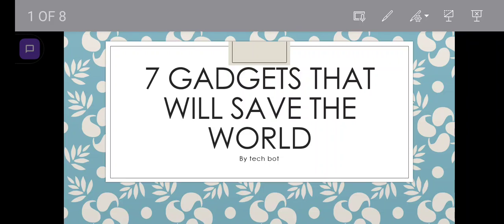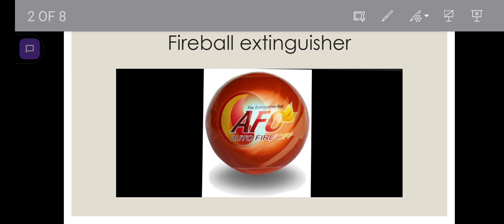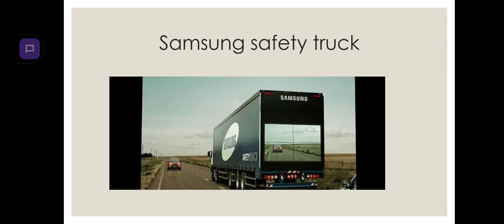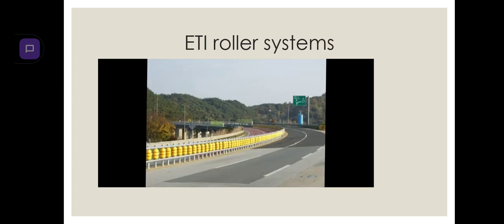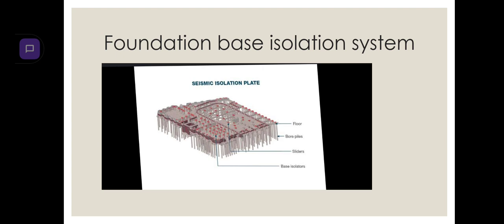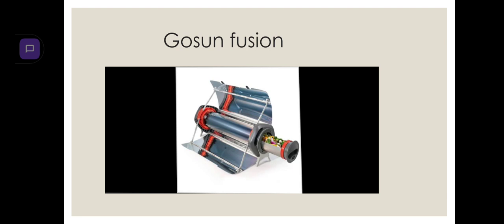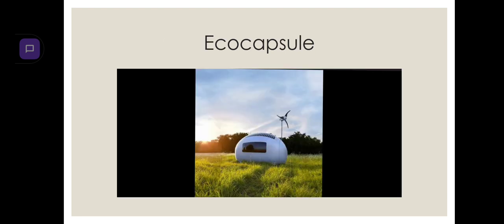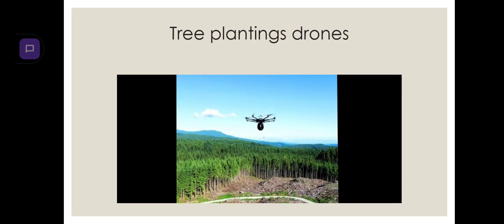7 gadgets that can save the world